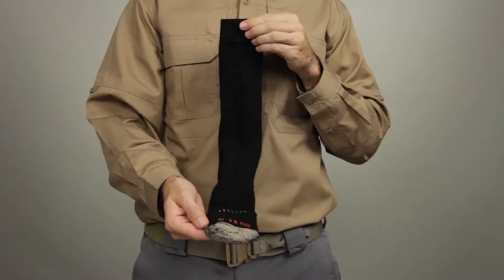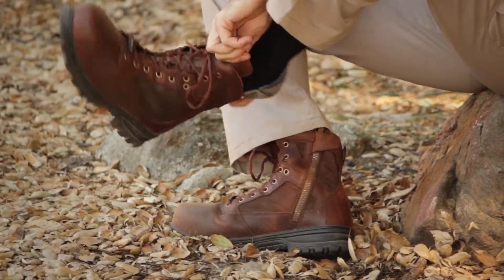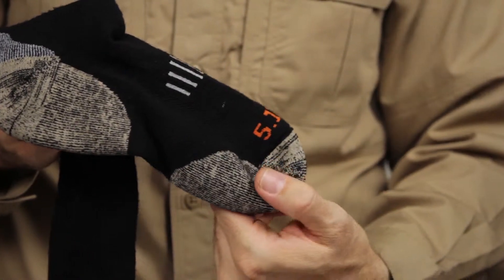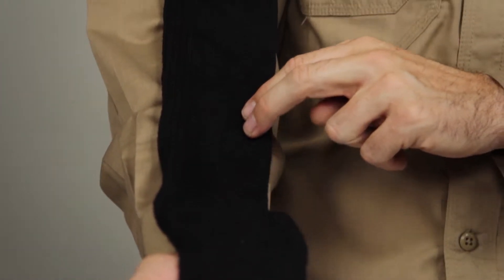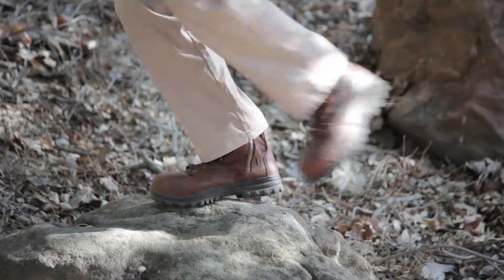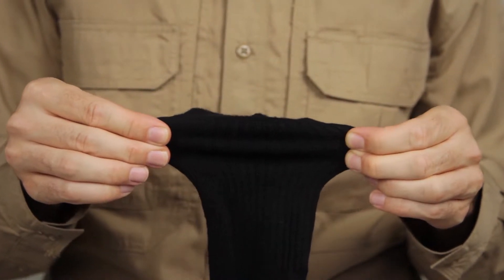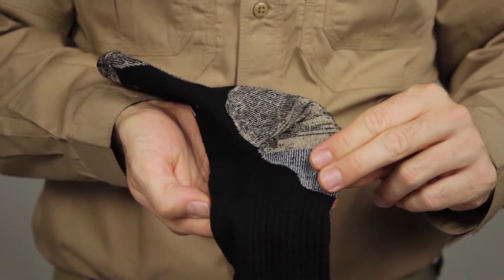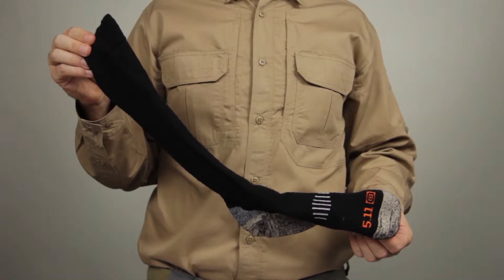10023 Merino Crew Sock.mp4